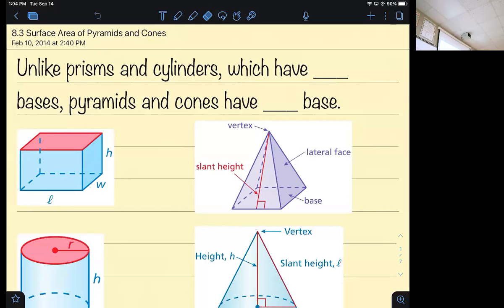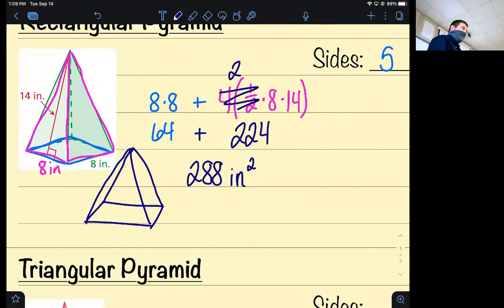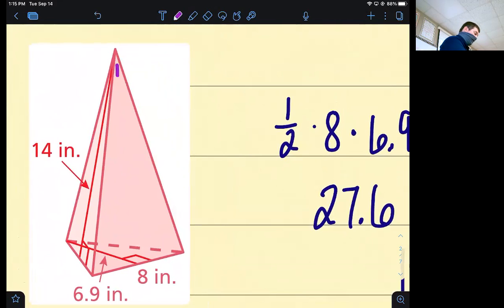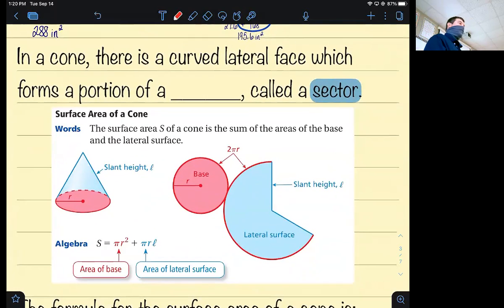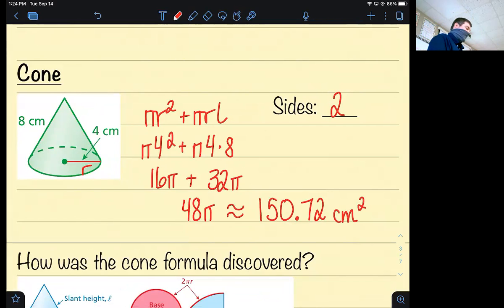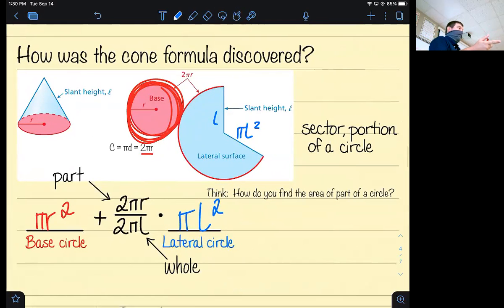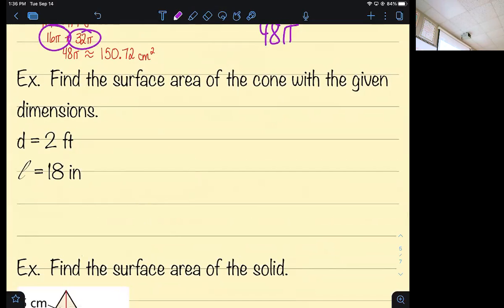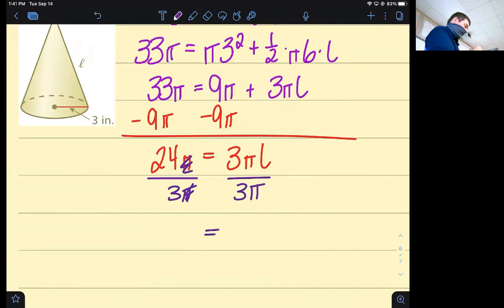8.3 SA of Pyramids and Cones